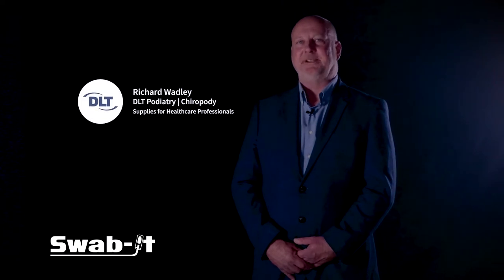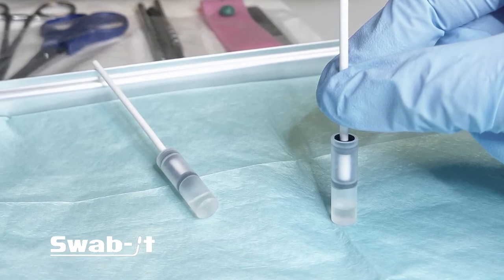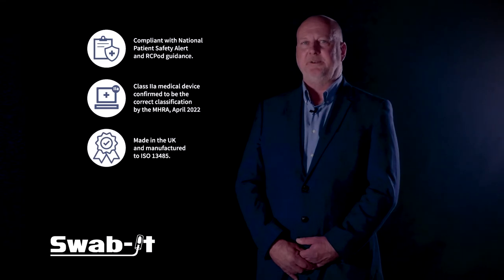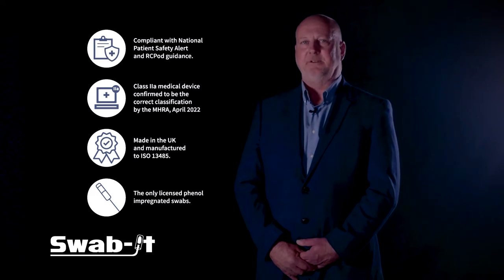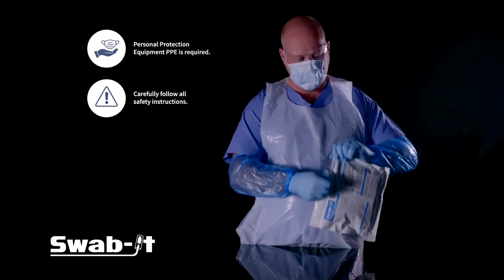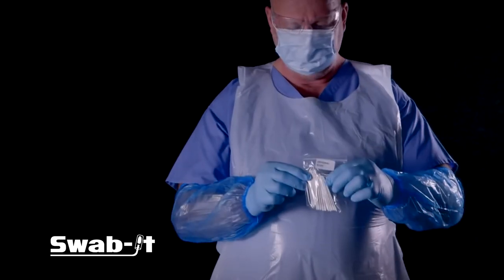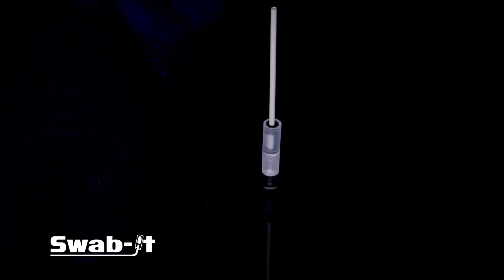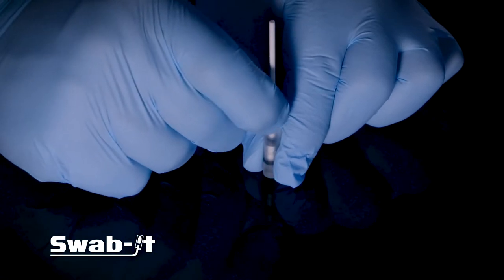Phenol Swab-It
Launched in the UK over 15 years ago, Swab-It has established itself as the primary method for phenolisation afer Nail Matrixectomy.

• The only Class IIa licensed medical device, confirmed to be the correct classification by the MHRA in April 2022.
• Compliant with National Patient Safety Alert and RCPod guidance
• Made in the UK and manufactured to ISO 13485.

Phenol Swab-It's are indicated purely for use in the treatment of nail matrixectomy. The swabs are effective and easy to use. Phenol is contained within a small ampoule, with cotton bud applicator attached.  Each ampoule contains between 0.15ml and 0.20ml of Phenol Liquid 89% USP. The swab is positioned so that only the swab can be used to access the phenol.